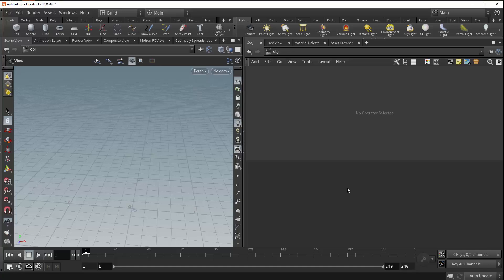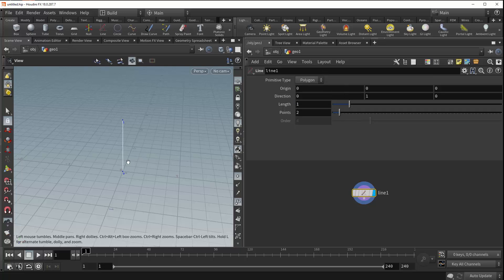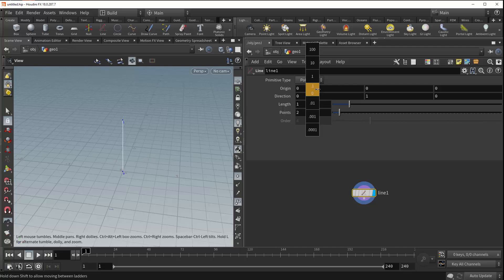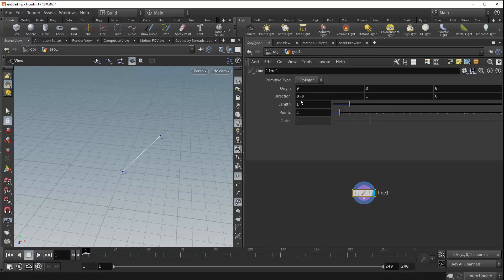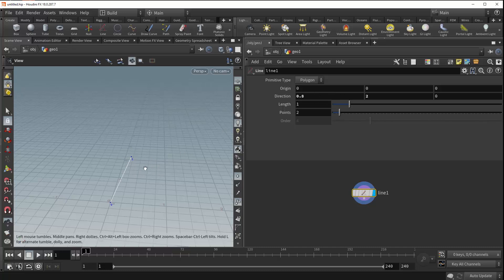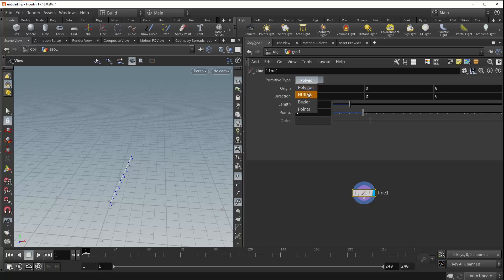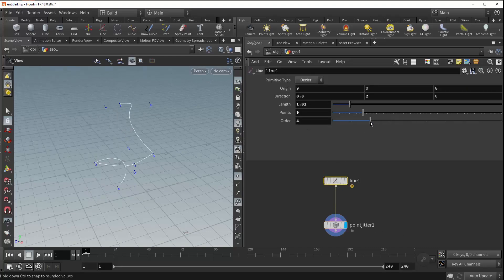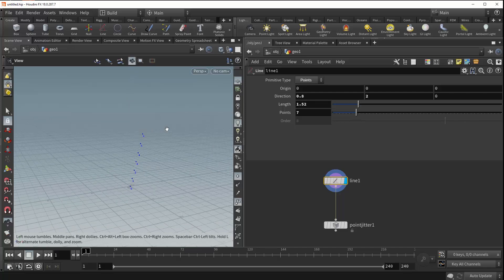Line SOP | Node Reference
The Line SOP creates polygon or NURBS lines from a position, direction, and distance.